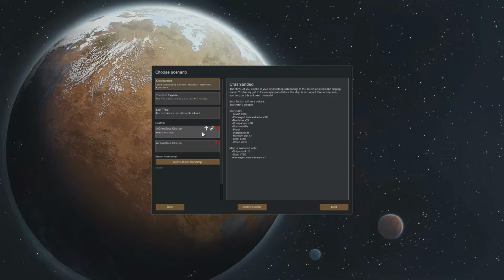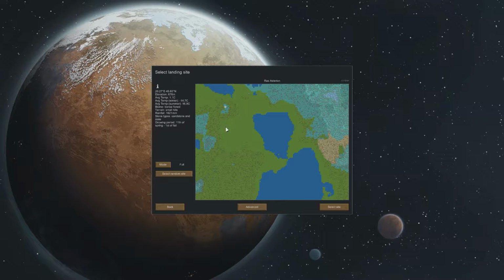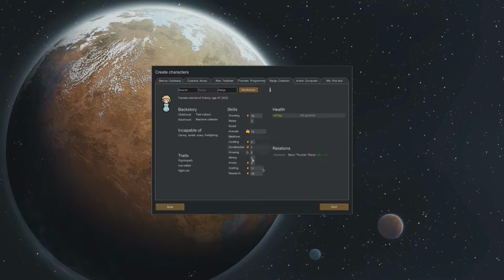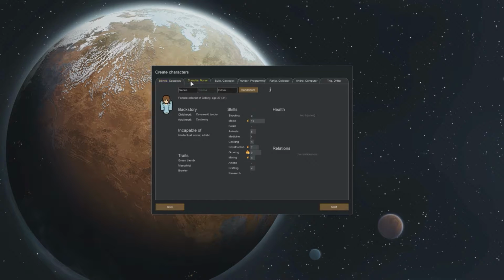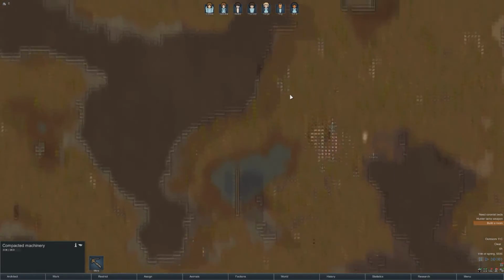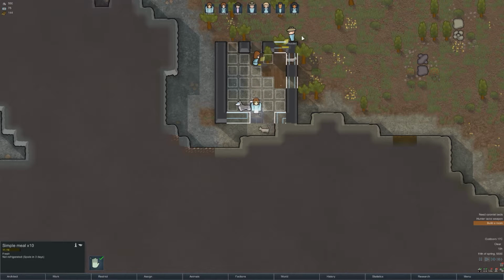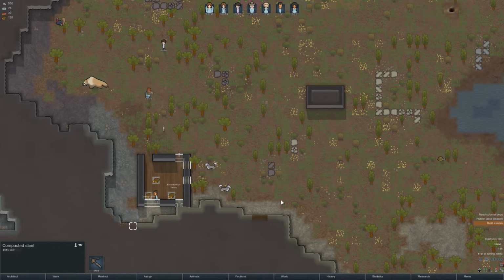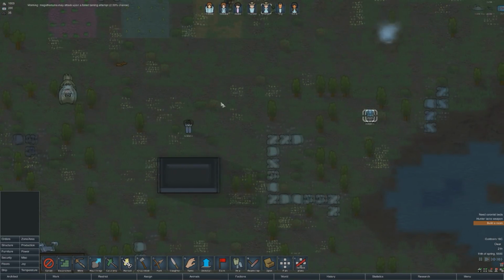Major Gosnell -Rimworld Beginners Lets Play Episode 1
Heading out into the verse,my colonists make landfall..Lets hope I don't screw up to much.